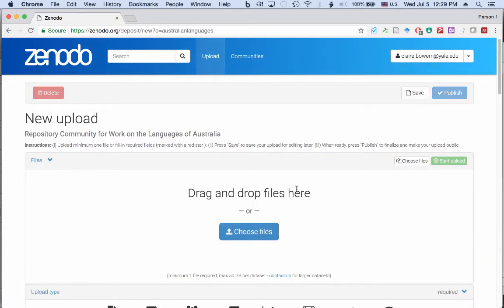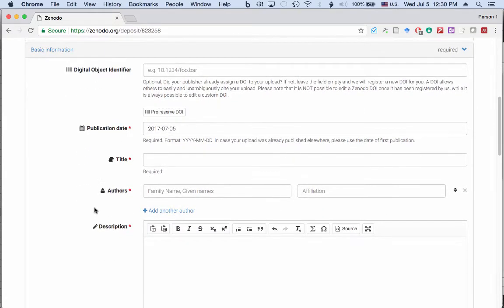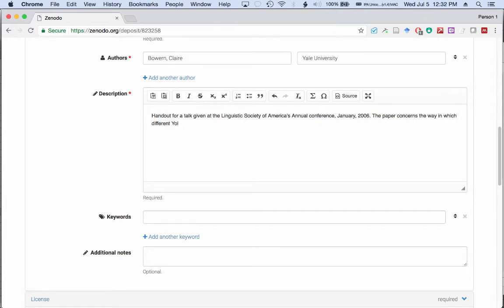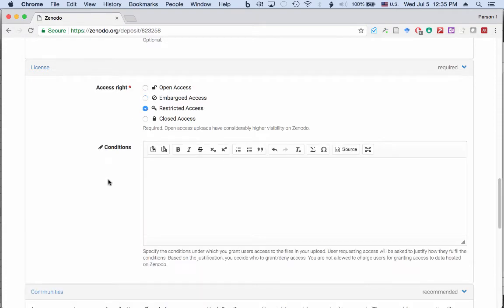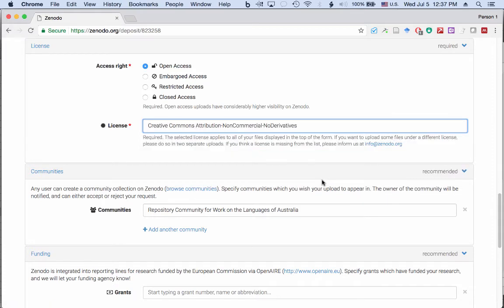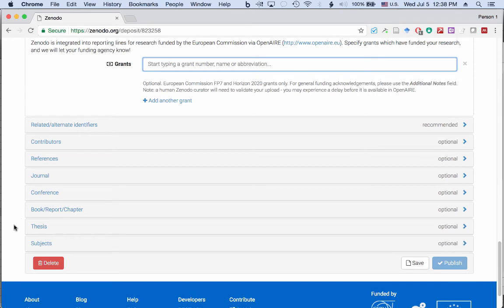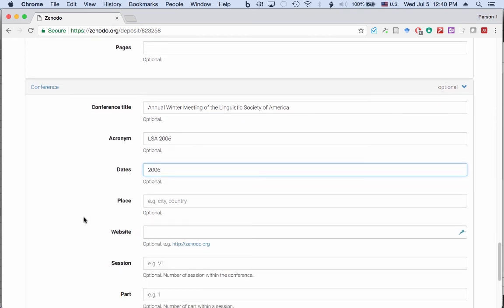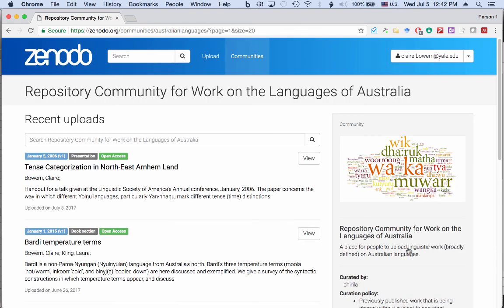ZenodoUpload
How to upload files to the community of Australian language work on Zenodo